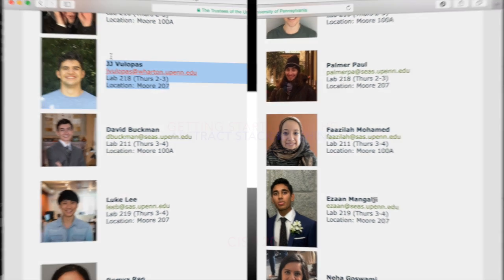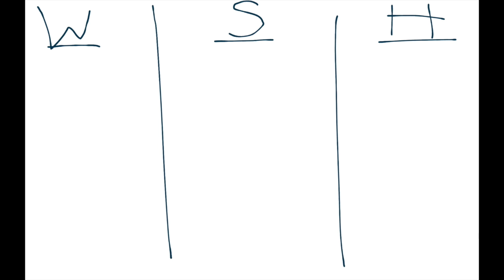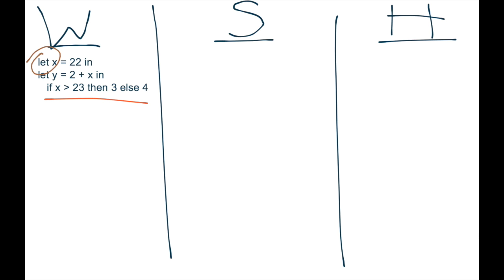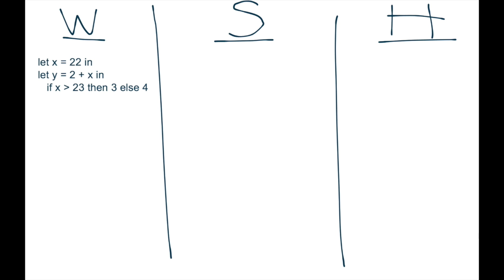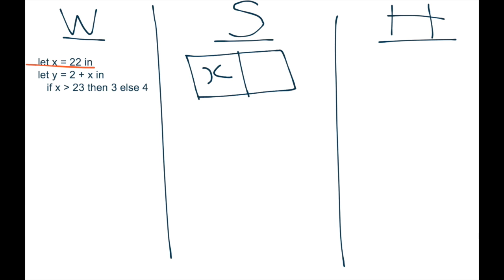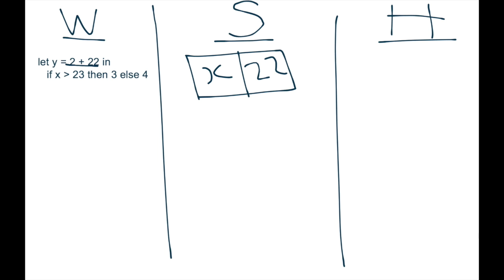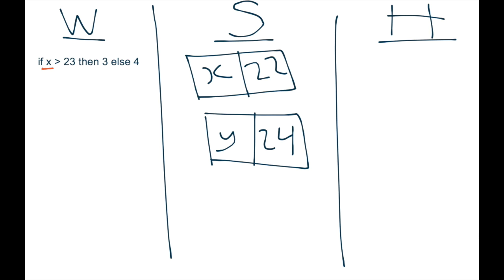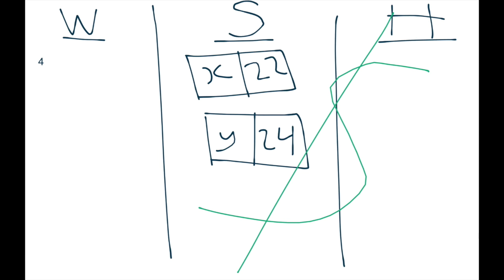Getting Started with the Abstract Stack Machine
The first video in introductory series about the abstract stack machine for CIS 120: Programming Languages and Techniques I at the University of Pennsylvania.